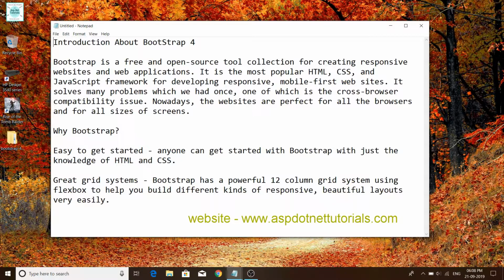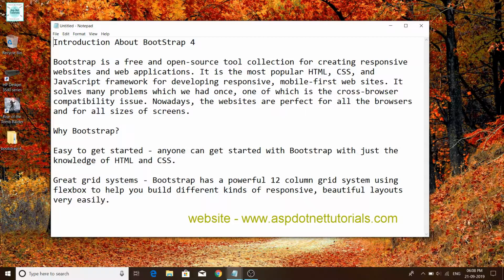Introduction about bootstrap 4 In asp.net || visual studio 2019 Bootstrap 4 Tutorials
In this video we have learn about bootstrap 4 and Introduction about bootstrap 4 In asp.net visual studio 2019 its very easy way to learn and its also helpful for new learner student visual studio asp.net.

ASP.NET is a web development platform, which provides a programming model, a comprehensive software infrastructure and various services required to build up robust web applications for PC, as well as mobile devices.